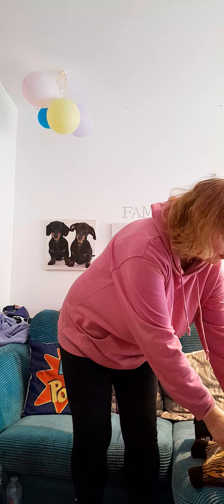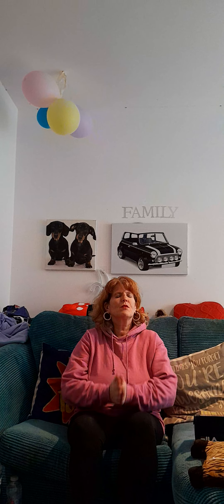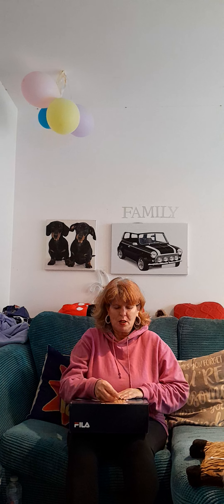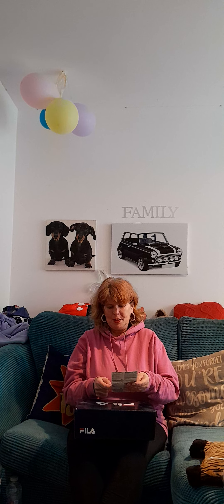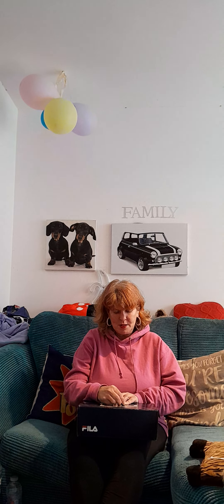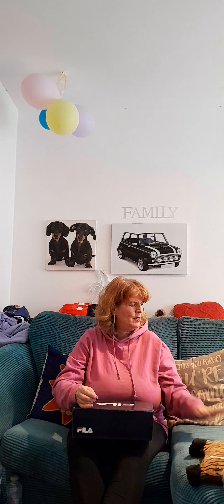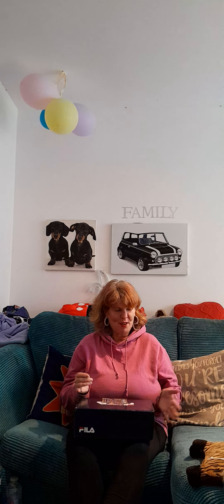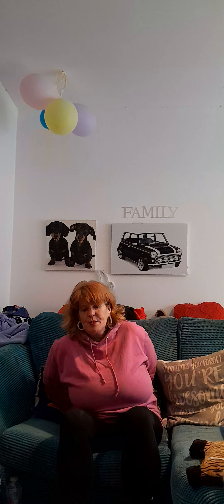15 pounds win on 2 gold 7s scratchcards 😊